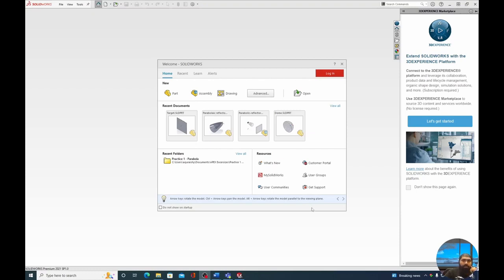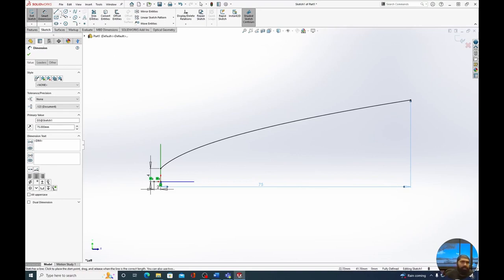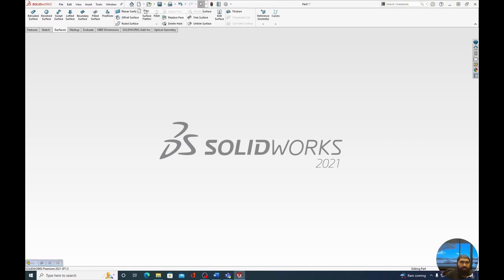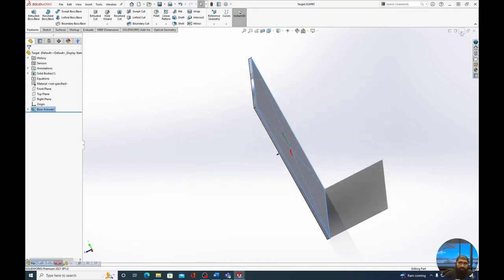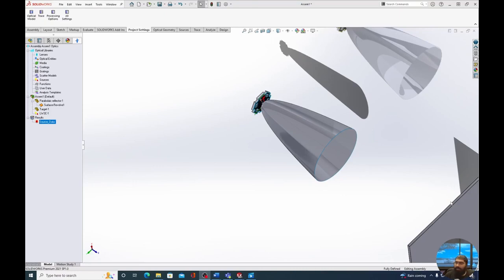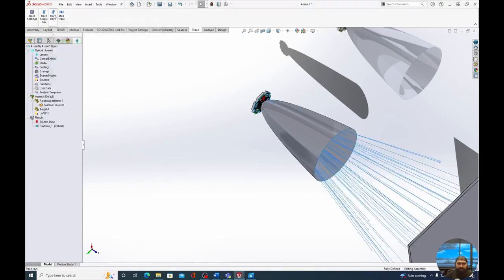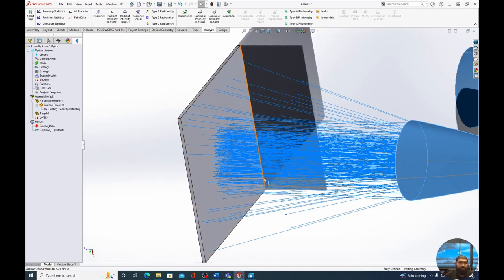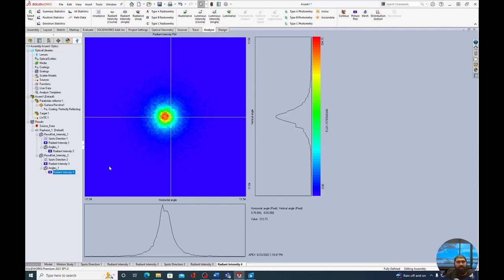APEX Example - Parabolic Reflector | Getting Started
In this Getting Started Video, we will walk through building a parabolic reflector in Solidworks and APEX. This will show features of importing.

To request a trial of the ASAP/APEX software please write to